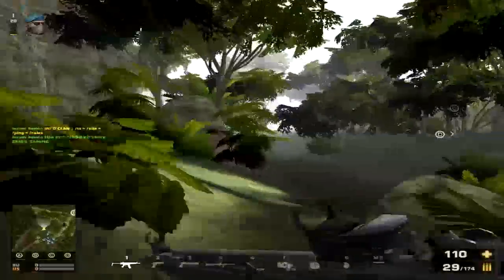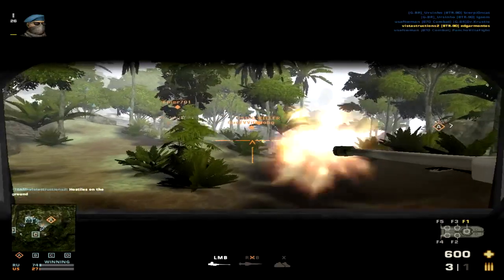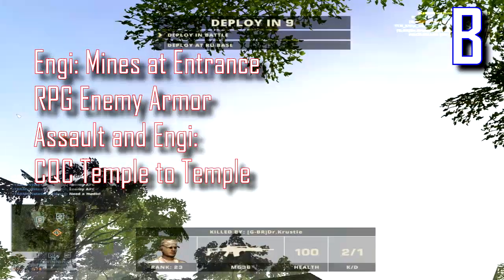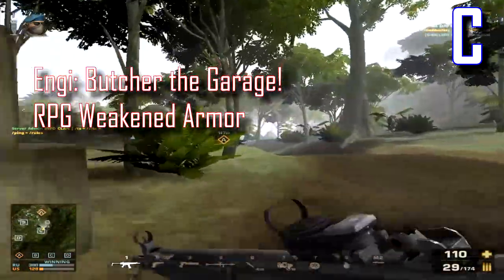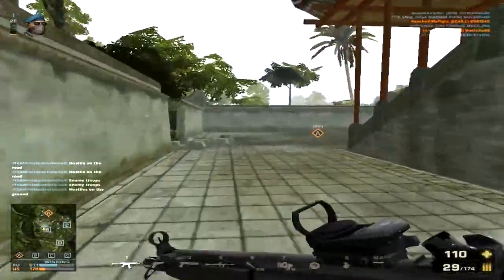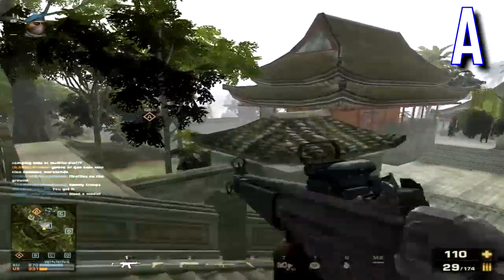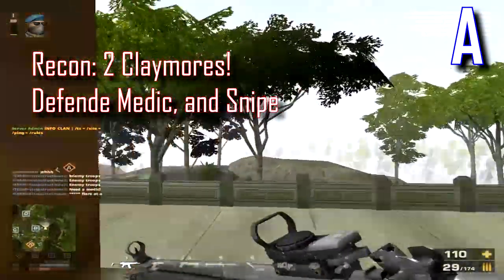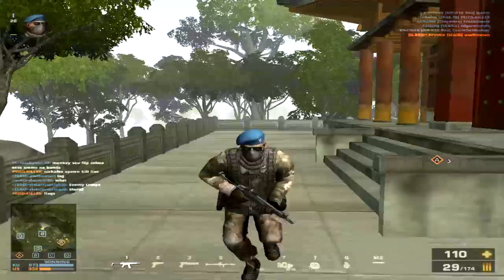Play the Objective Series: Episode 7: Assault - Myanmar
It was hard to film a Myanmar clip since servers don't put up Myanmar. But here it is, I hope you enjoy. This episode emphasizes a lot of Engi RPGing and butchering vehicles using AT Mines, so all you Engis, invest your training points into that area and reap the XP!

Tired of the ubiquity of OP weapon gameplay? Want a master of non-OP weapons? Then check out KappaTheHutt, god of non-OP weapons.